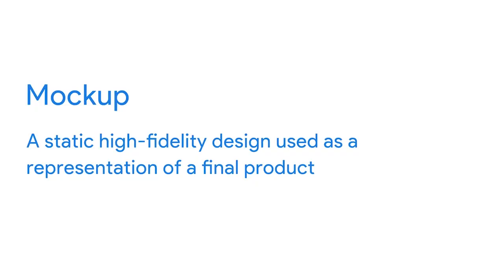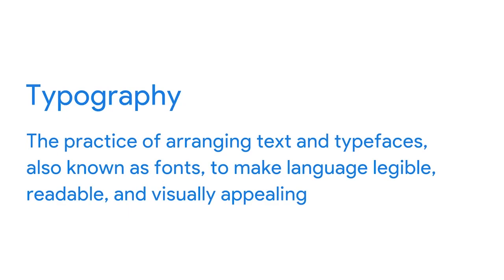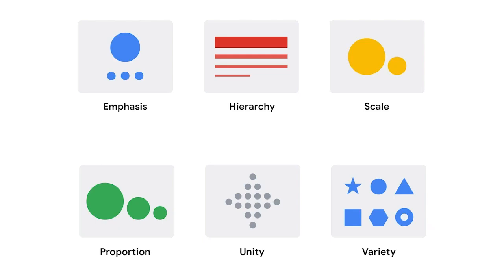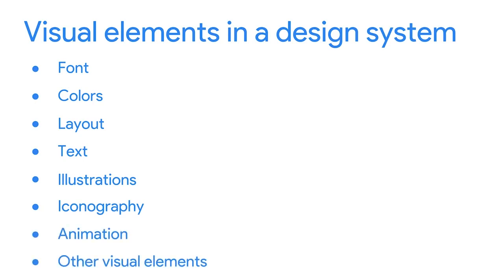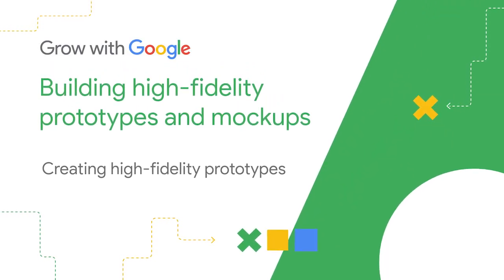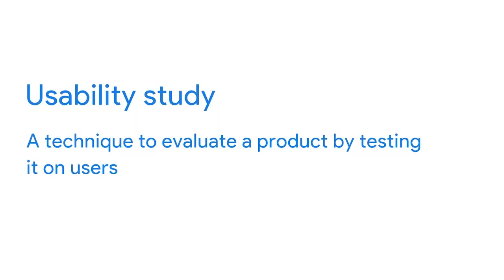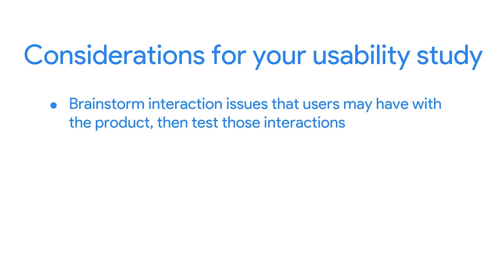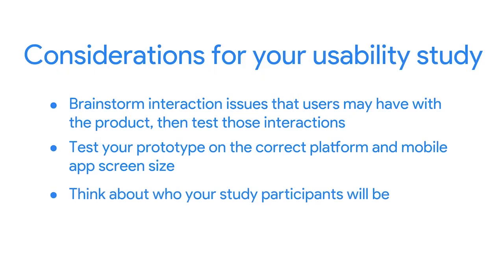How to Create a High-Fidelity Prototypes | Google UX Design Certificate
You’re ready to move into high-fidelity design. Let's build new iterations of your designs that incorporate visual design elements, like typography, color, and iconography. You’ll also create a high-fidelity prototype with more complex interactions and animations.

0:00 Build high-fidelity prototypes and mockups
0:28 Drafting a mockup
4:19 Documenting design systems
6:47 Creating high-fidelity prototypes
8:28 Usability Studies for high-fidelity prototypes

► No experience necessary: Learn job-ready skills, with no college degree required.
► Learn at your own pace: Complete the 100% online courses on your own terms.
► Stand out to employers: Make your resume competitive with a credential from Google.
► A path to in-demand jobs: Connect with top employers who are currently hiring.